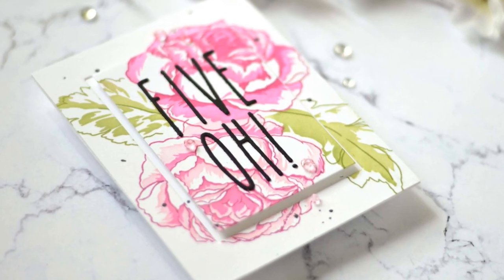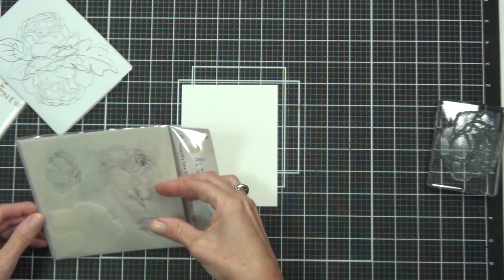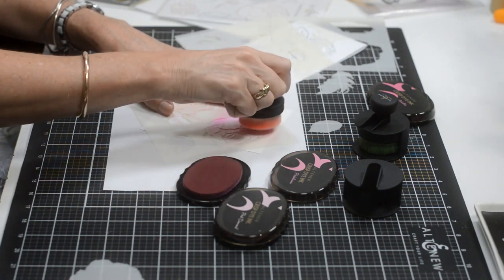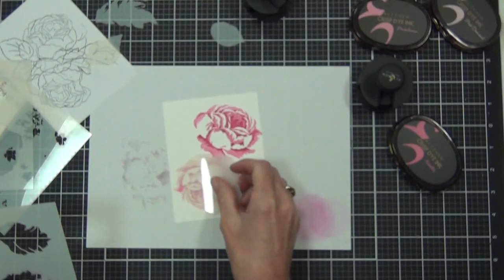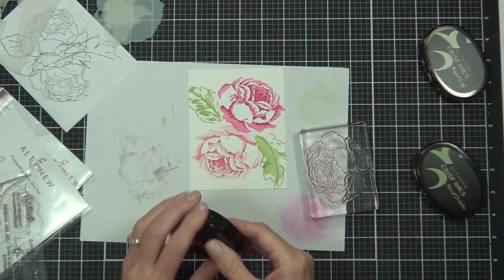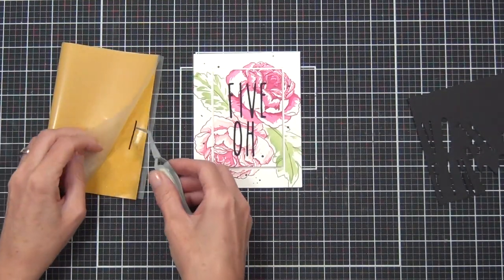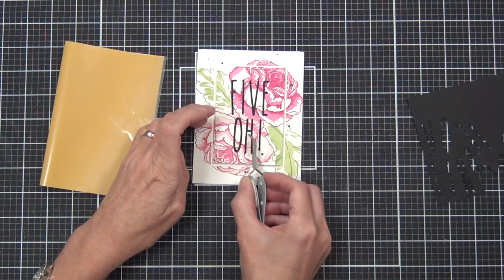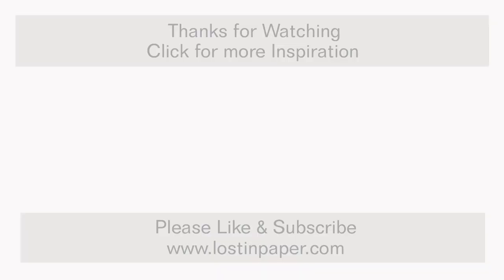How to Make a Quick Floral Card Using STENCILS!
These Simple Coloring Stencils are great little tools and they make it so very easy to quickly create beautiful flowers. and they are versatile as they can be used with or without the coordinating stamp sets.
Happy Papercrafting!
Therese

: SUPPLIES :
Happy Papercrafting!

Solar White Heavyweight 110 lb - 25 pk, Neenah Classic Crest Cardstock
Tall n Skinny Alpha by Julie Ebersole, Essentials by Ellen Designer Dies
Tall n Skinny Numbers by Julie Ebersole, Essentials by Ellen Designer Dies
Ranger Multi Medium, Matte Mini, 1/2 oz.